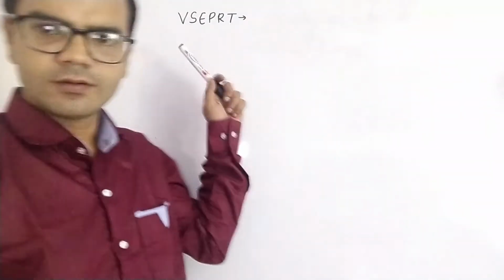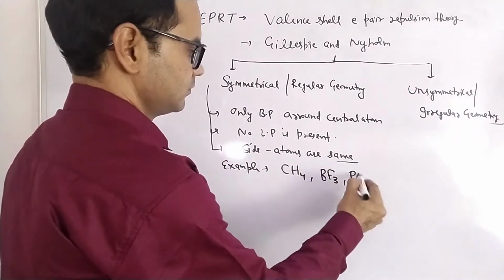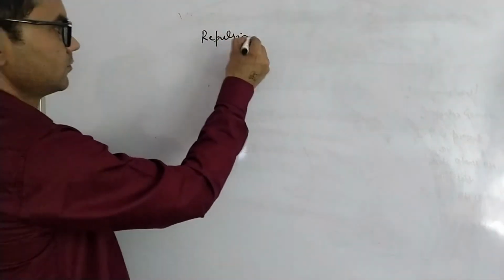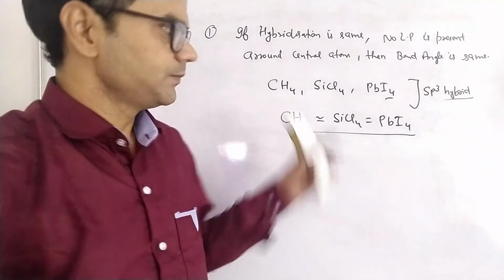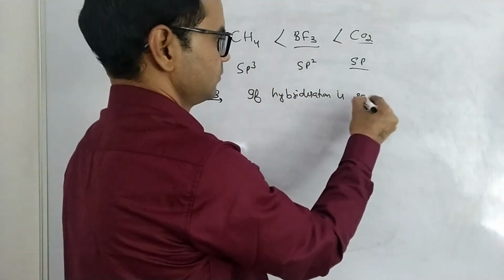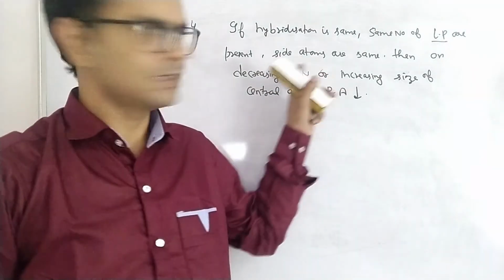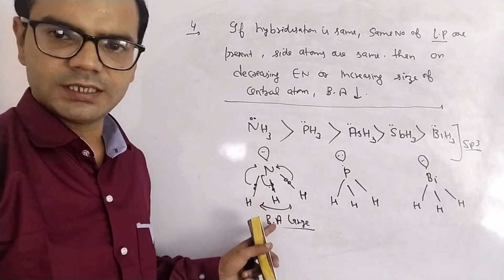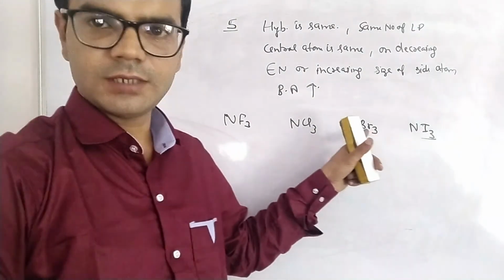VSEPR Theory and Molecular Geometry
VSEPR Theory is used to predict the shape of the molecules from the electron pairs that surround the central atoms of the molecule. The theory was first presented by Sidgwick and Powell in 1940. VSEPR theory is based on the assumption that the molecule will take a shape such that electronic repulsion in the valence shell of that atom is minimized.
What is VSEPR Theory?
The Valence Shell Electron Pair Repulsion Theory abbreviated as VSEPR theory is based on the premise that there is a repulsion between the pairs of valence electrons in all atoms, and the atoms will always tend to arrange themselves in a manner in which this electron pair repulsion is minimalized. This arrangement of the atom determines the geometry of the resulting molecule.
Postulates of VSEPR Theory:
The postulates of the VSEPR theory are listed below

In polyatomic molecules (i.e. molecules made up of three or more atoms), one of the constituent atoms is identified as the central atom to which all other atoms belonging to the molecule are linked.
The total number of valence shell electron pairs decides the shape of the molecule.
The electron pairs have a tendency to orient themselves in a way that minimizes the electron-electron repulsion between them and maximizes the distance between them.
The valence shell can be thought of as a sphere wherein the electron pairs are localized on the surface in such a way that the distance between them is maximized.
Should the central atom of the molecule be surrounded by bond pairs of electrons, then, the asymmetrically shaped molecule can be expected.
Should the central atom be surrounded by both lone pairs and bond pairs of electrons, the molecule would tend to have a distorted shape.
The VSEPR theory can be applied to each resonance structure of a molecule.
The strength of the repulsion is strongest in two lone pairs and weakest in two bond pairs.
If electron pairs around the central atom are closer to each other, they will repel each other. This results in an increase in the energy of the molecules.
If the electron pairs lie far from each other, the repulsions between them will be less and eventually, the energy of the molecule will be low.